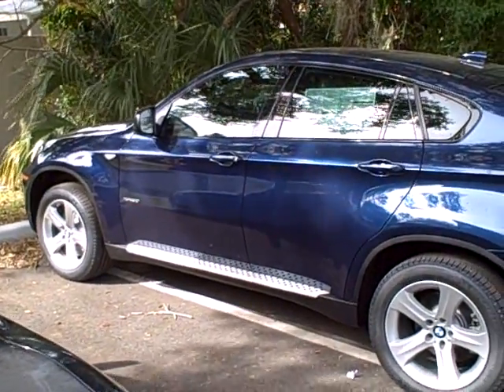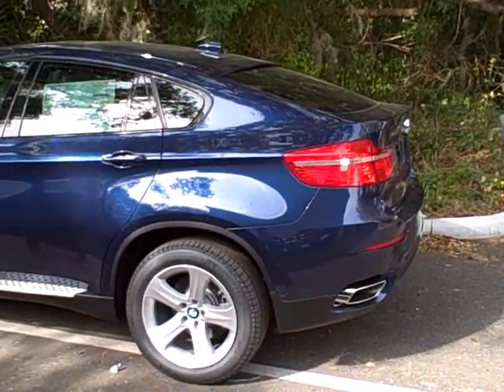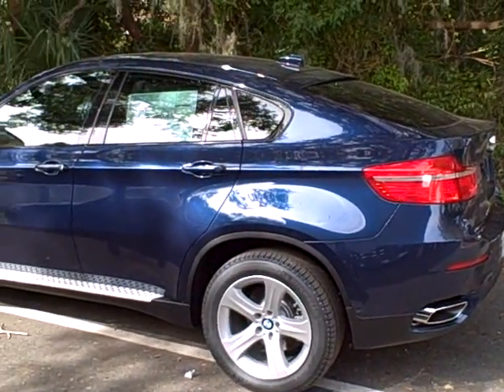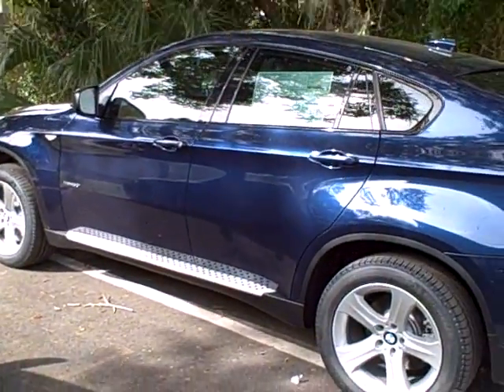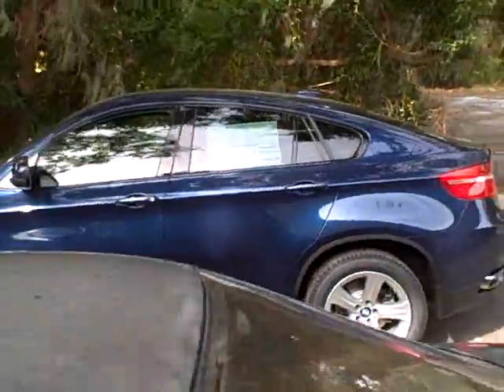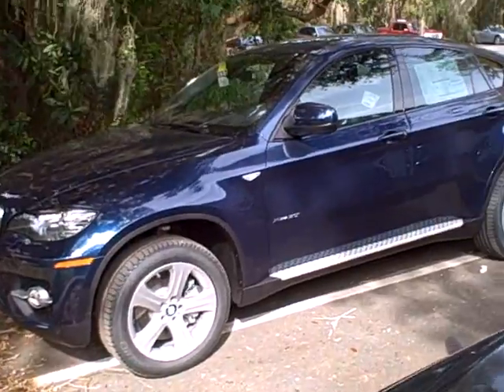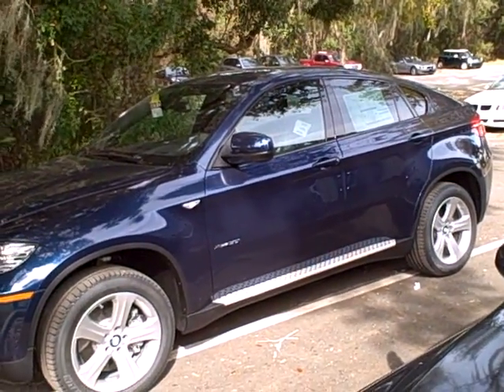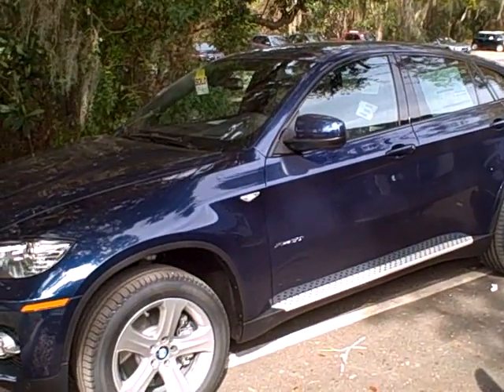Deep Sea Blue X6 5.0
Not thte first X6 delivered but the first in Deep Sea Blue Metallic and I like it.